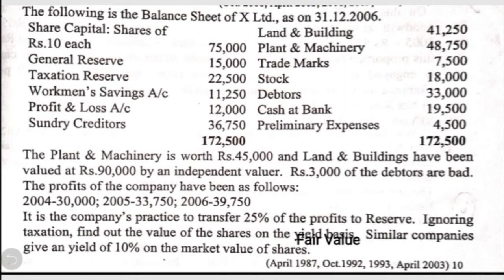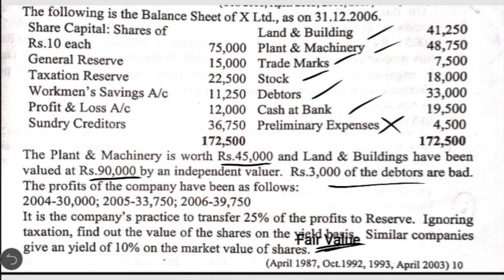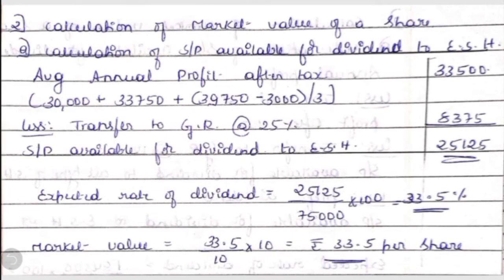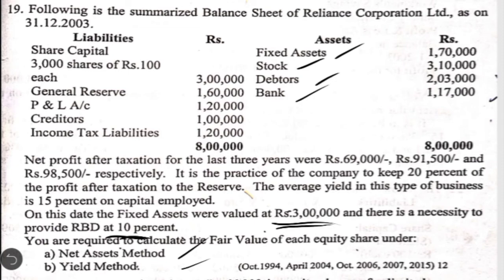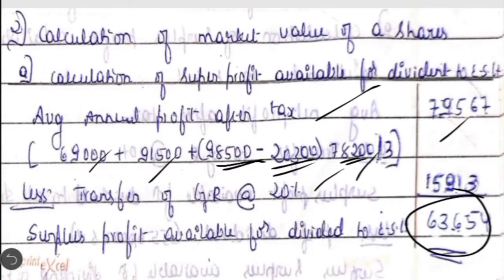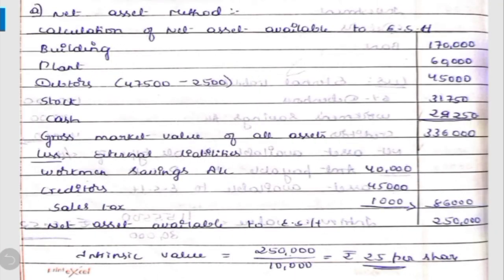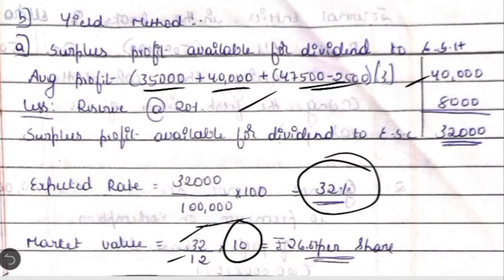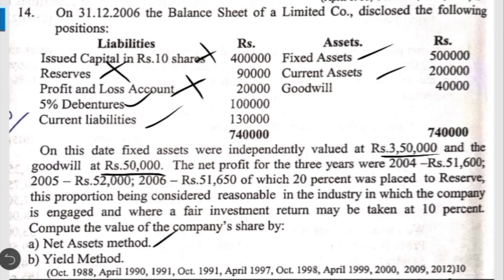III B.Com-Financial Accounting-V : Valuation of Shares (Part 7)